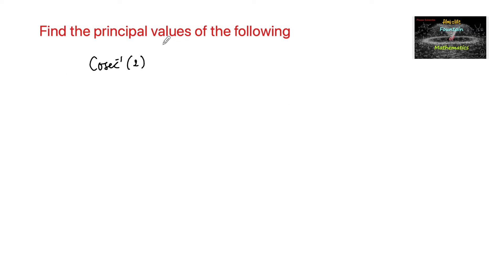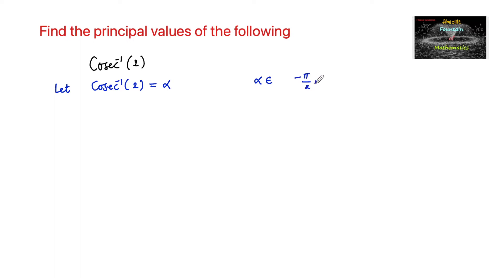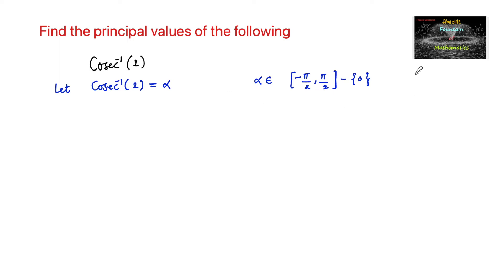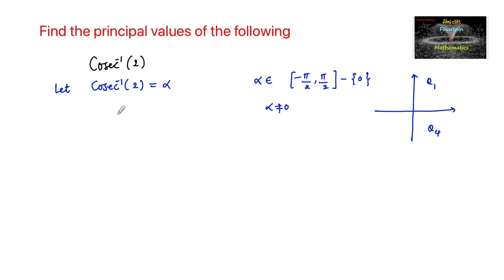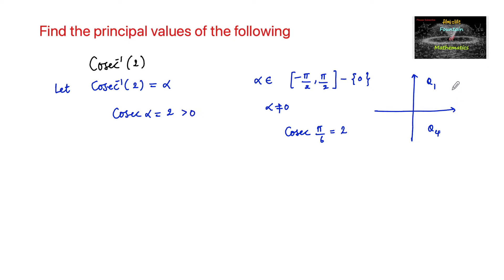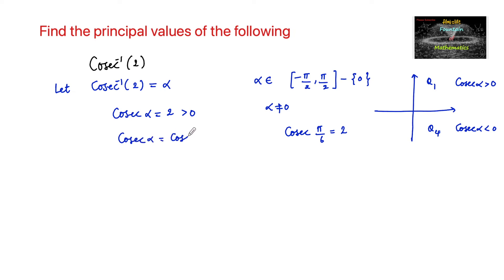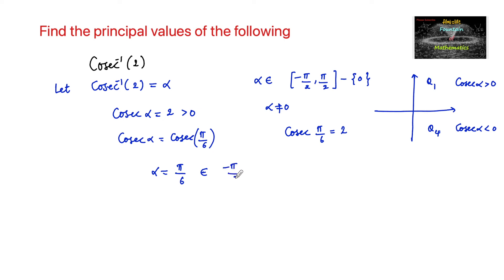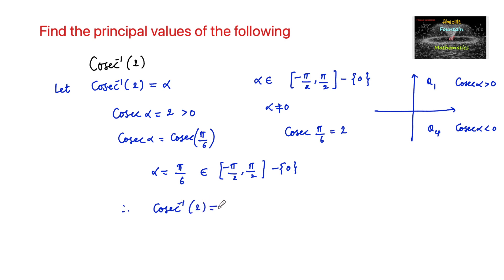Find the principal value of cosec⁻¹(2)|CBSE|NCERT|Inverse Trigonometric Functions|12|2022-23|VSAQ